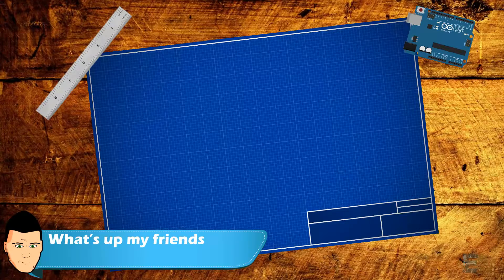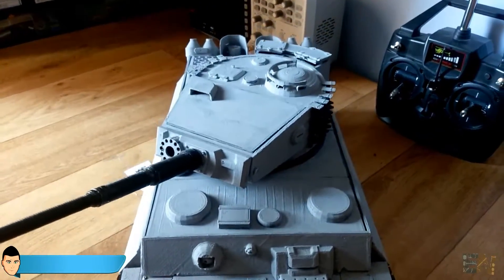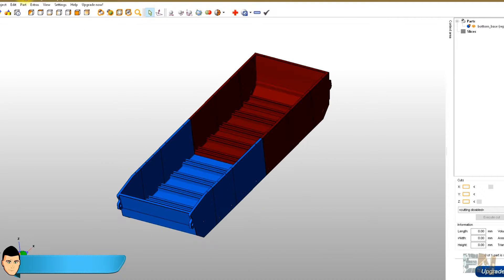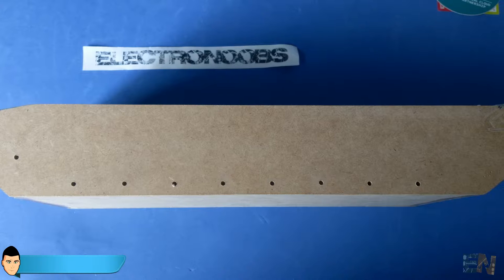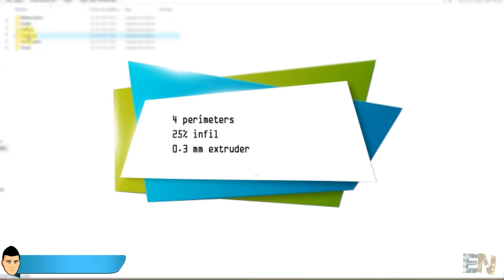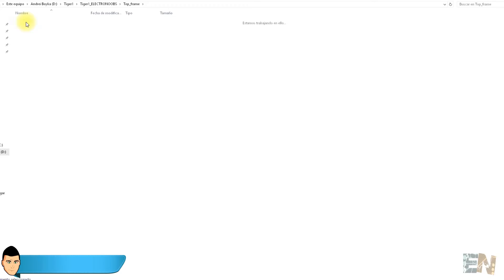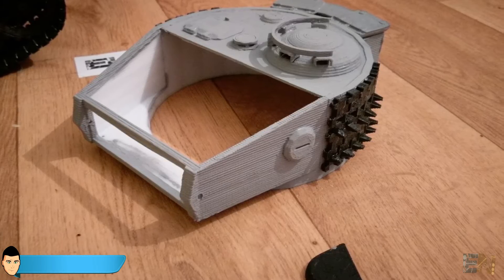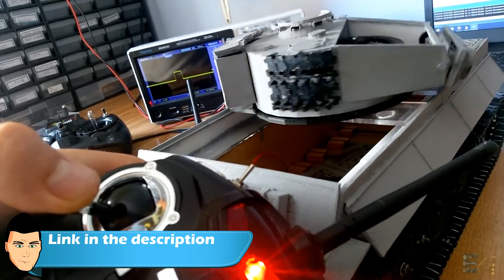3D printed Tiger 1 tank free stl files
Since the other tank of the Bad Ass tank series was a little bit dull I've decided to build a huge and mean bad ass tiger 1 tank. I've used a lot of premade 3D files from internet and design some of my own parts. In this video you can see some of the main steps and tips if you whant to build your own.

This was a great project and the tank turned out awsome! It is huge, strong, and 100% own made.

In the next step I will add all the electronic and maybe a small real flame thrower.